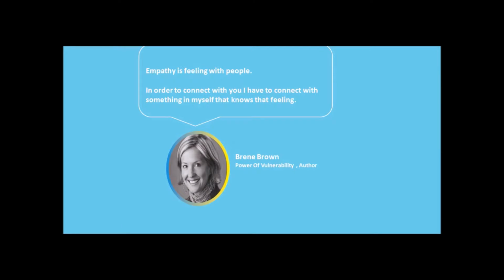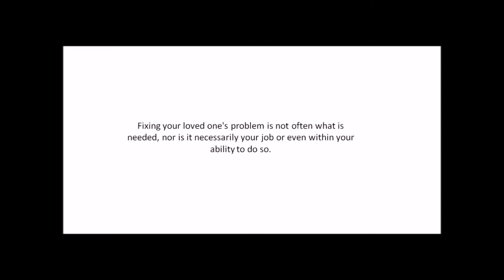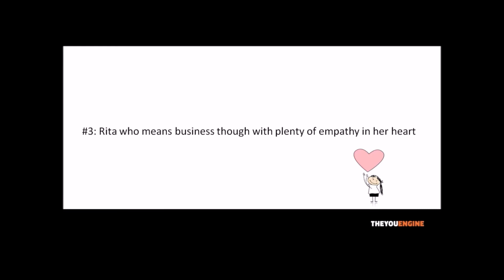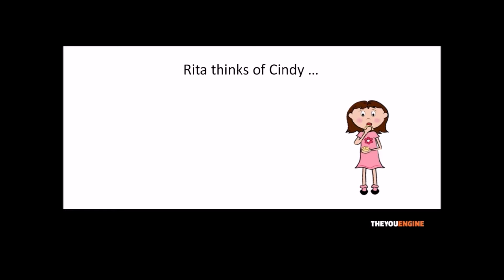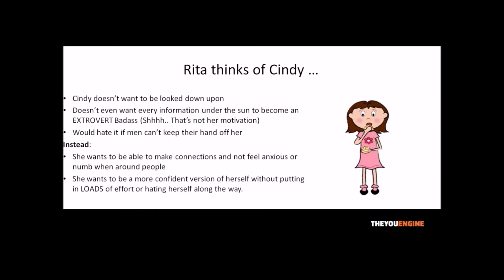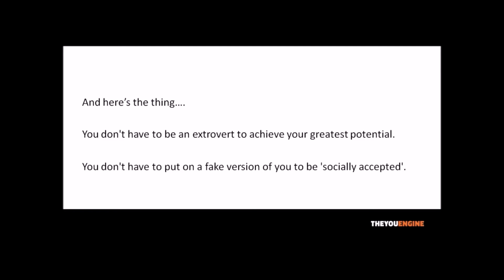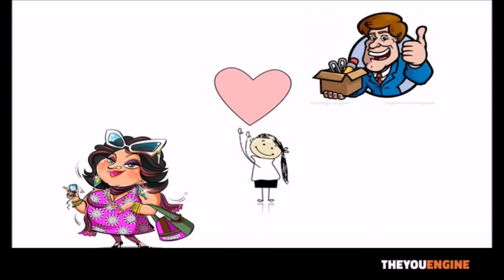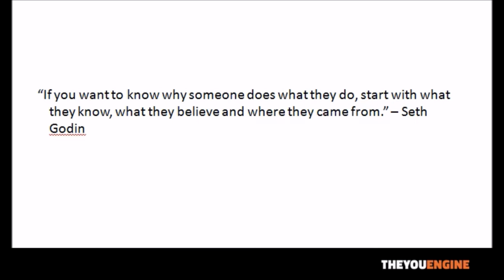The You Engine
Welcome to TheYouEngine's YouTube Channel! This is a place where I share critiques, insights and opportunities that help you frame your marketing messages better. Dismal conversions have their root in weak messaging and positioning. All this to convert like a MOFO.